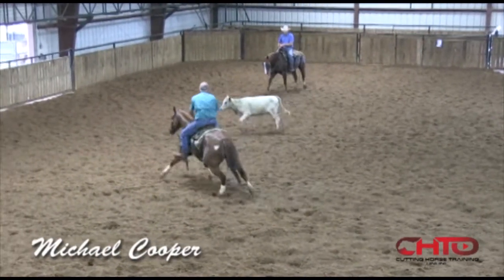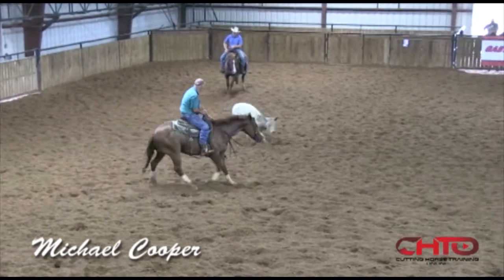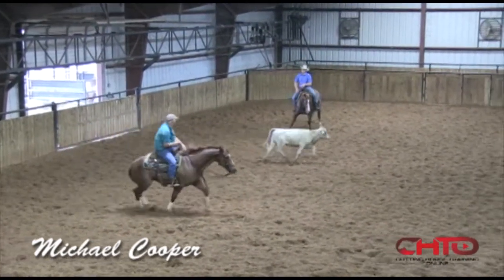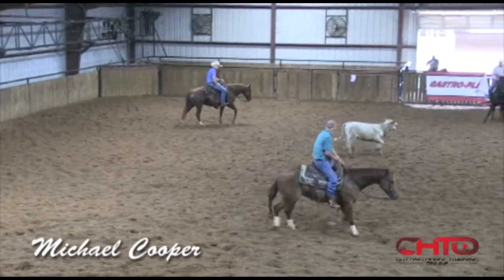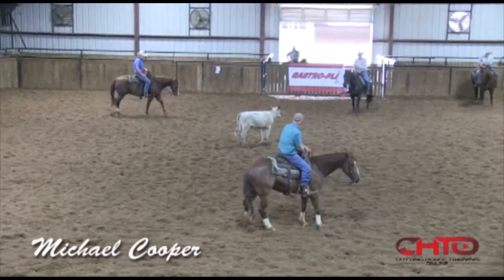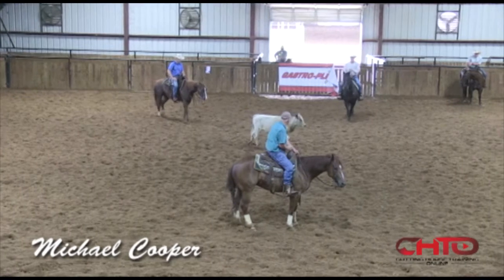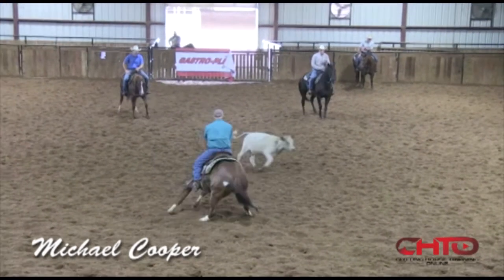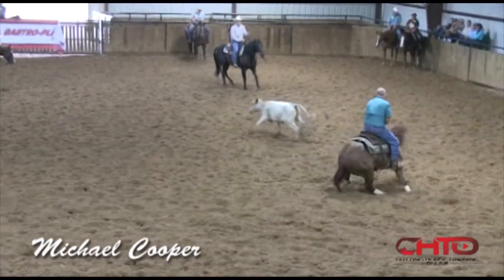How To Finish Your Cuts With Michael Cooper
Michael explains how to finish your cuts and he critiques clinic participants as they work work cattle, making sure they are even on both sides of the cow.